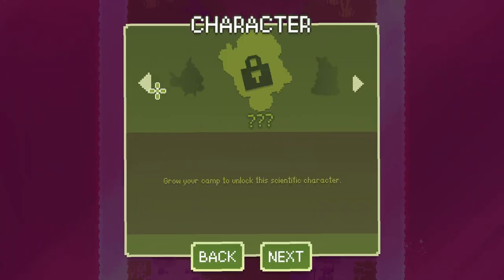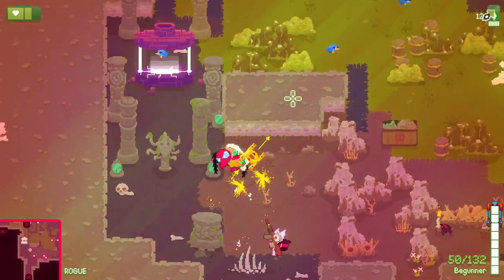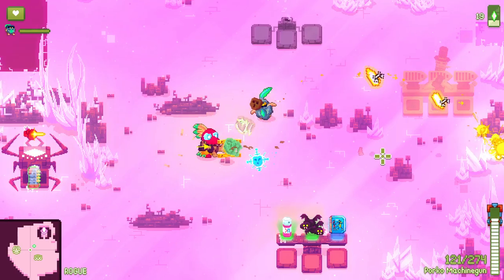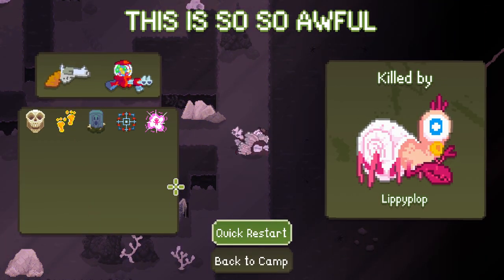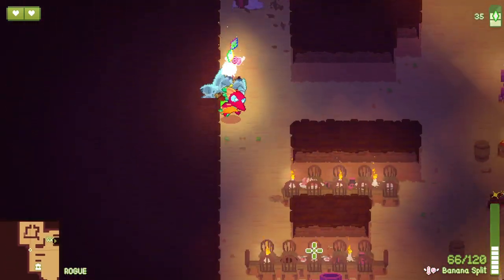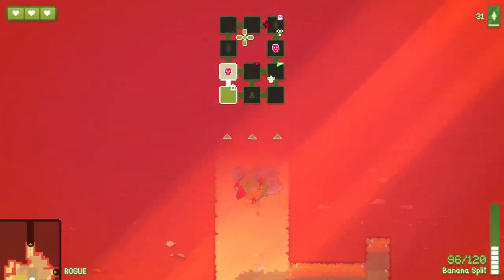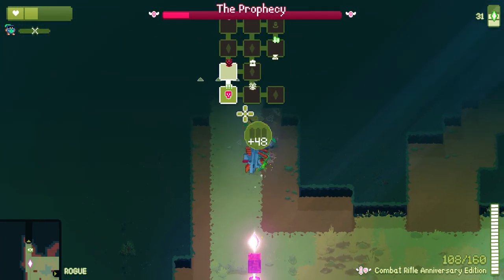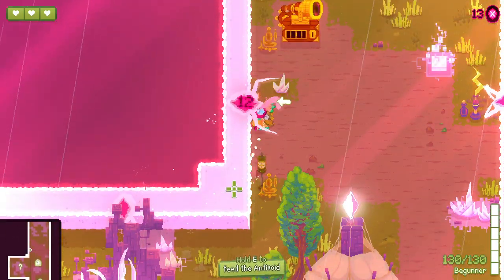Could THIS Be Our First WIN??! - Voidigo 1.0 - Part 5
Unleash chaos in Voidigo, a vividly animated roguelite shooter packed with dynamic boss battles, zany weapons, and playful humor.

imagine Enter the Gungeon and Nuclear Throne mix together while your on an acid trip, that is this game!